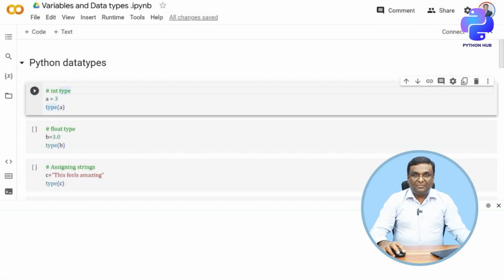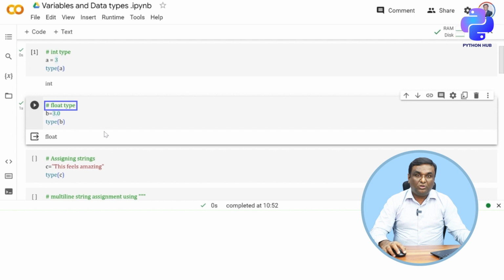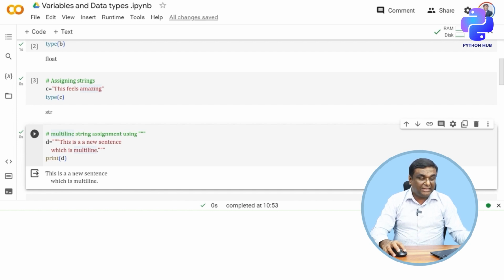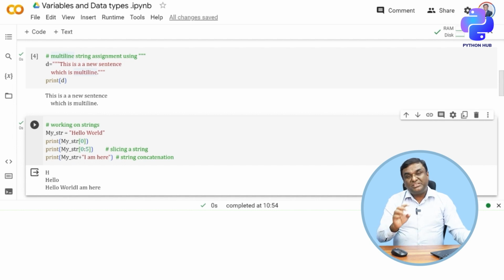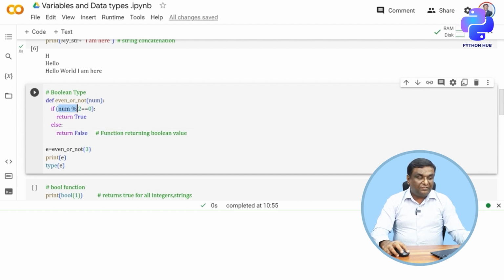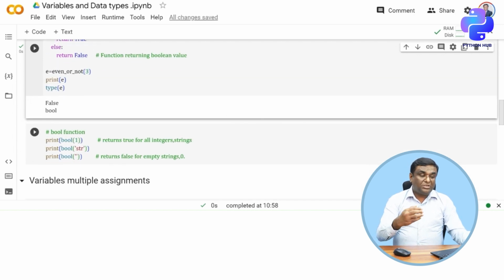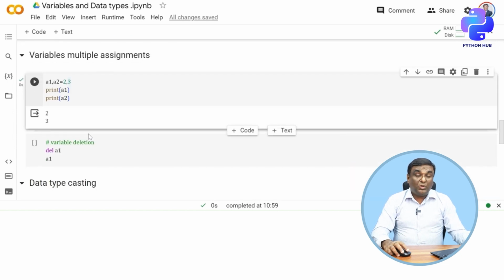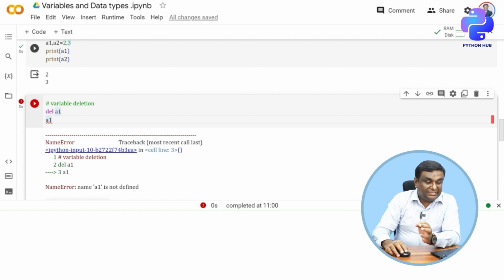Variables & Datatypes Hands-On Ep 02 | Python Hub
In this video, we will dive deep into Python data types. We'll discuss what kind of data types are there in python and how to use it.